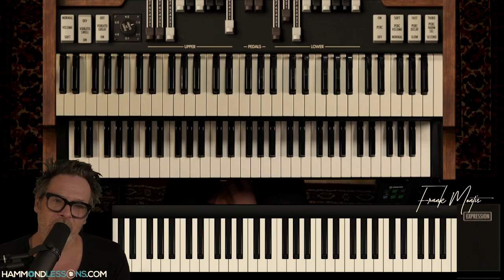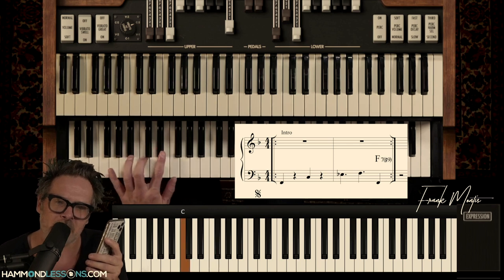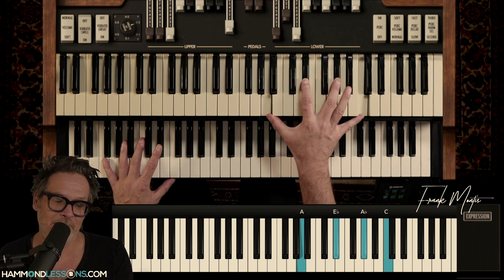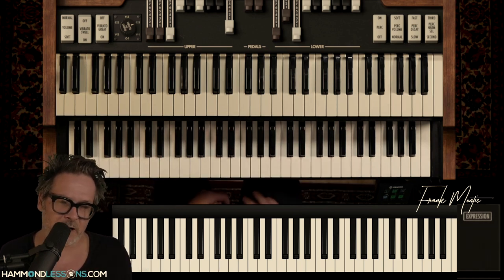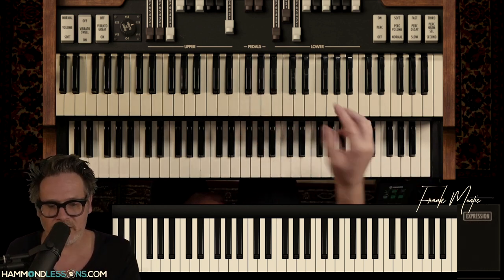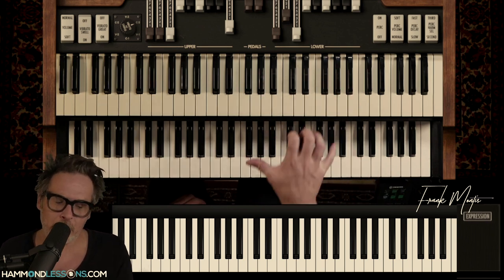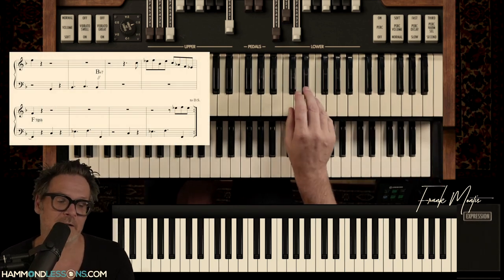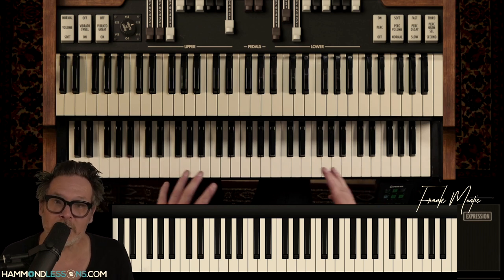Get Groovy On The Hammond Organ with Lonnie Smith's 'Play It Back' | Tutorial!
If you’re interested in Midiculous, the software I use to display MIDI information at the bottom of the screen, you can support my channel by using my affiliate link when you decide to purchase This means I earn a small commission at no extra cost to you.

Dr. Lonnie Smith has passed away last week. One of the greatest and funkiest organ players that ever lived!

I saw a tutorial on Will Blades' instagram about this great tune called " Play It Back ". I talked about it with my students and made a video for one of my students. I then decided to make a video for YouTube as well. So here it is!

Play It Back - Lonnie Smith

Let me know what you think and what songs you would like to see me make a video about!